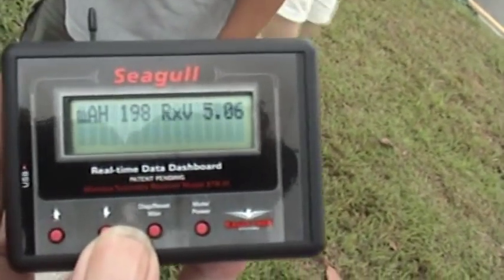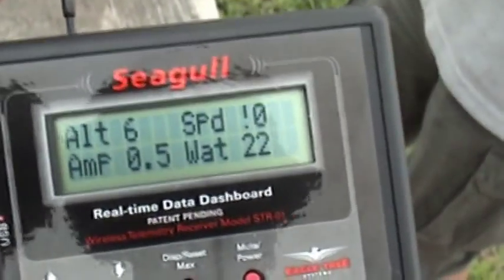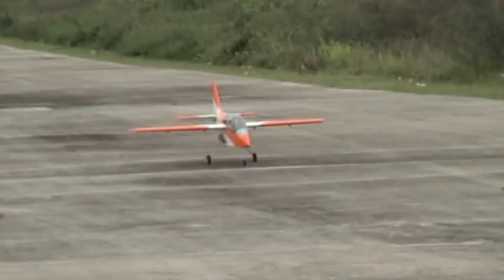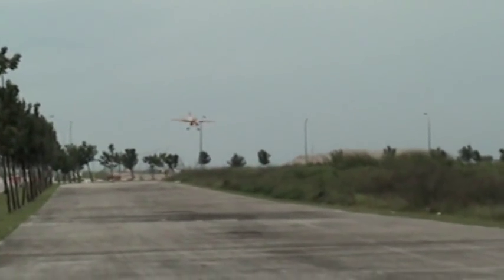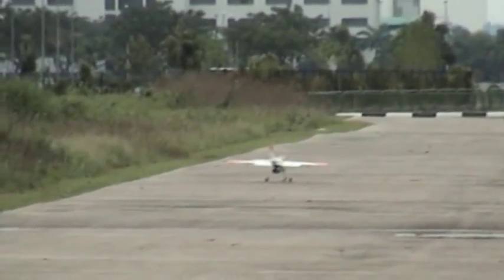FoxCub (1st Flight - clocking 108mph)